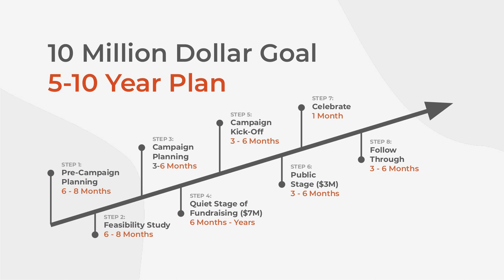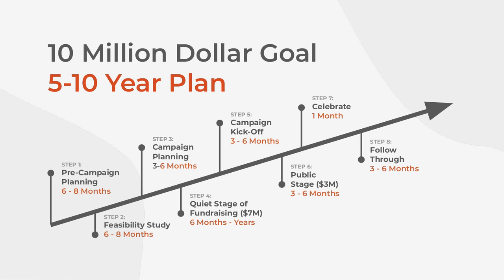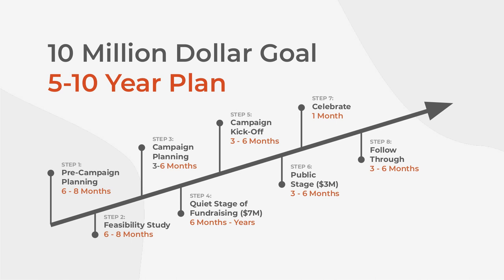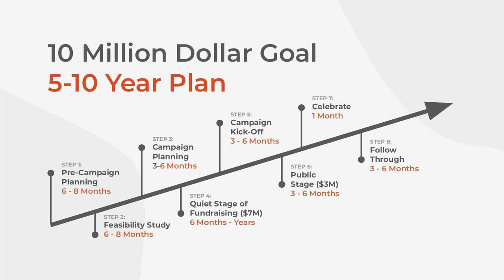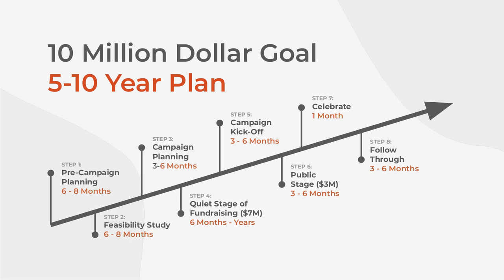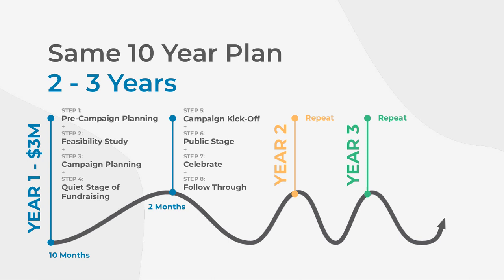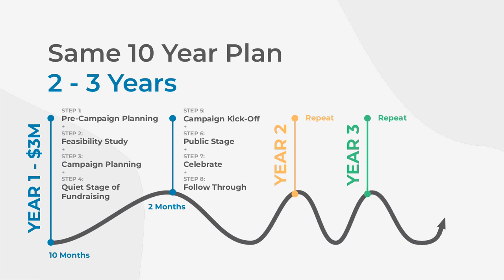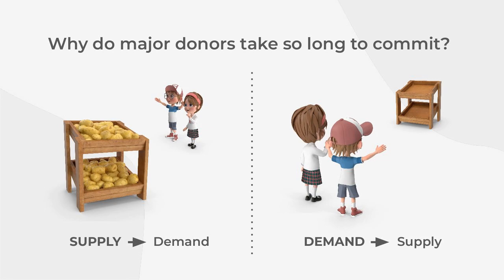Webinar: Capital Campaigning in a Digital Era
Capital campaigning for nonprofits has seen very little innovation over the past few decades. The same strategies have dictated the way every single capital campaign has been run for as long as anyone can remember.

What nobody else is telling you is that a new, cutting-edge approach has been developed, with proven success over dozens of large campaigns.

Join Charidy's chief innovation officer, Moshe Hecht, as he shares with you the secrets that he's discovered behind the latest strategies and techniques for your capital campaigns.

In this webinar, you'll learn how to harness the power of crowdfunding to do your next capital campaign in a drastically shorter amount of time, with much greater success. A new generation of online giving has arrived! Make sure that your nonprofit is ready to reap the benefits by tuning in!